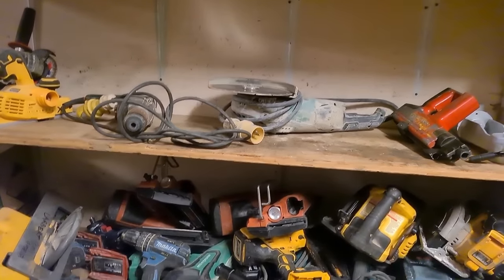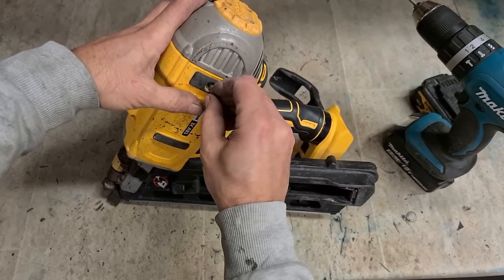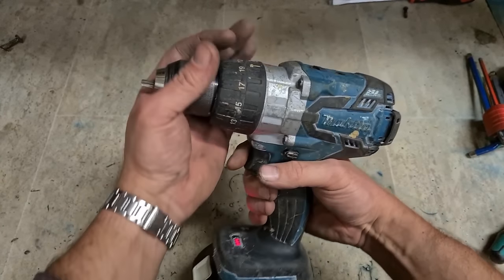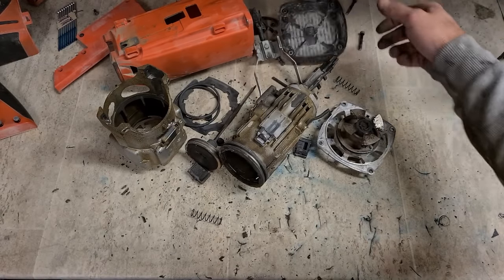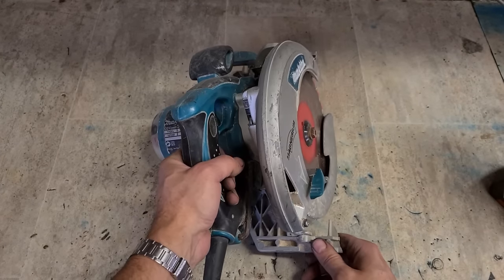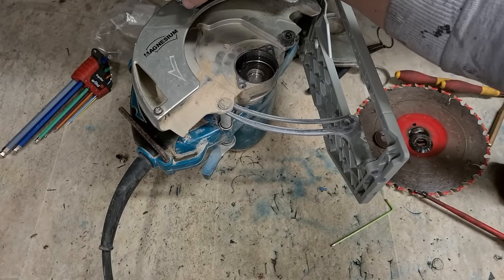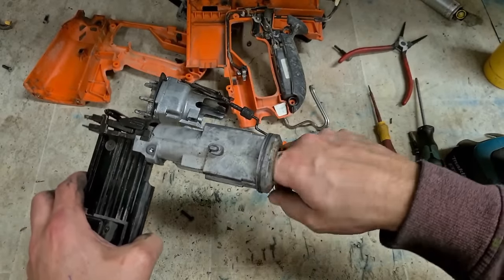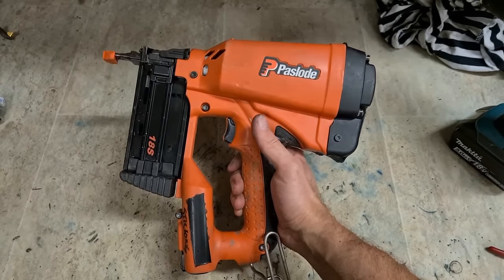Fixing up a bunch of Makita, Dewalt and Paslode power tools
A handy end to the week.
A few paslodes for repair and service. The Paslode IM360 and IM65 are a repair shops normal bread and butter. But the 18S was a new one for me.
And sure it wouldn't be a normal day without changing a chuck and brush ring and brushes.